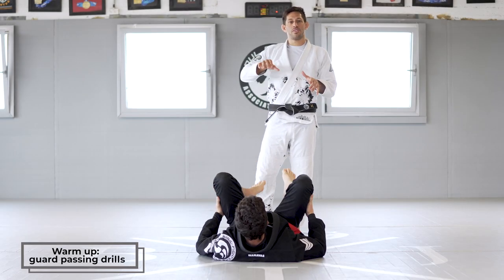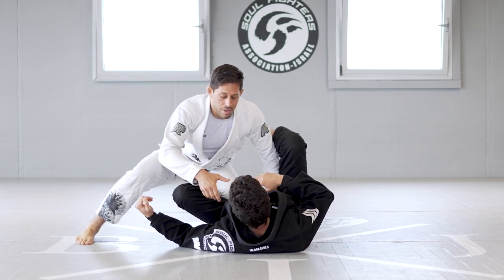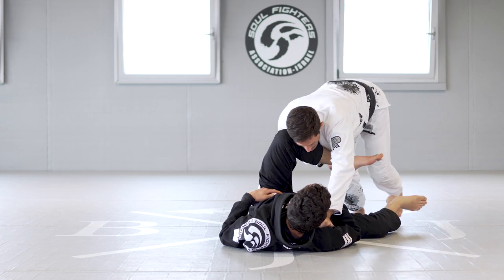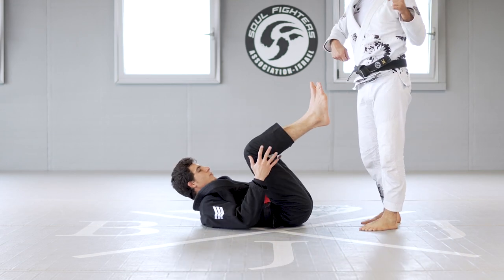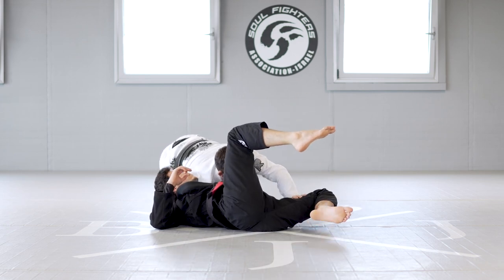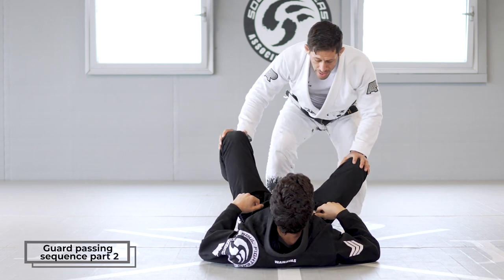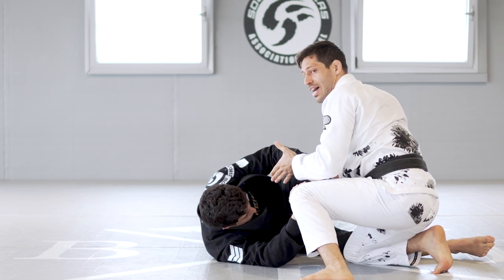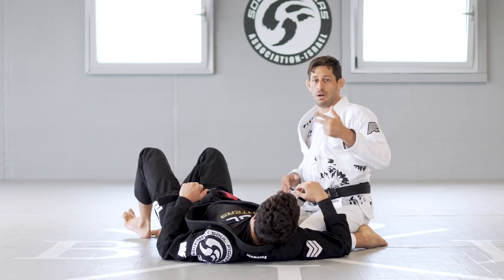Try these 2 open guard passing sequences! || FREE TECHNIQUES + warm up drills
Enhance Your Guard Passing Skills with These Dynamic Sequences!
Looking to level up your guard passing game? Look no further! In this video, I'll show you a series of effective guard passing sequences that are guaranteed to take your skills to new heights.

These drills are not only great for refining your technique, but they also make for an excellent warm-up routine before sparring sessions. Don't miss out on this opportunity to fine-tune your skills and dominate the mats!

Looking for more in-depth instruction? Check out my online instructional, "Guard Passing Masterclass," where I break down essential techniques and strategies to help you become a guard passing expert. Click the link below to access the course.

Ready to take your training to the next level? Explore my "Competition Test Gi Techniques" online instructional, designed to equip you with high-level techniques that have been proven effective in competition. Elevate your game and outperform your opponents!

Let's embark on this journey together and become unstoppable on the mats!